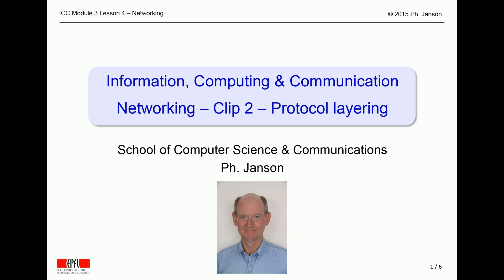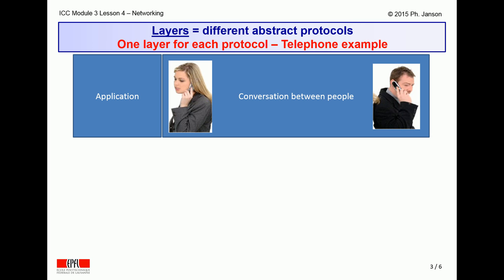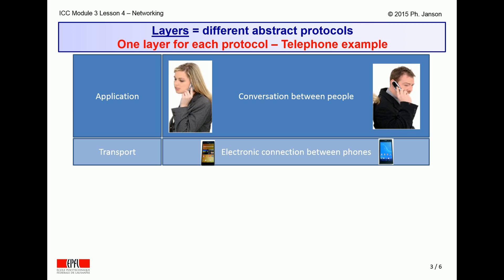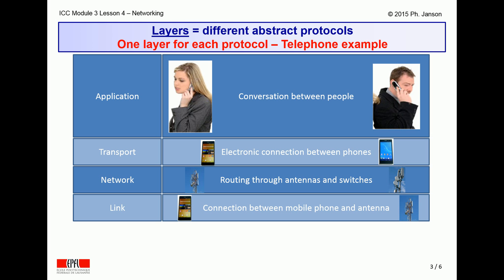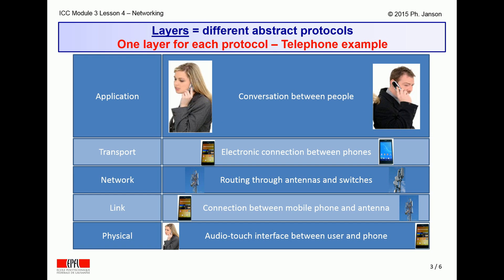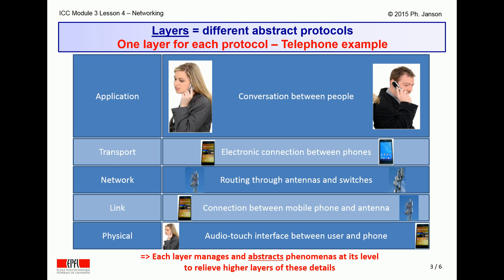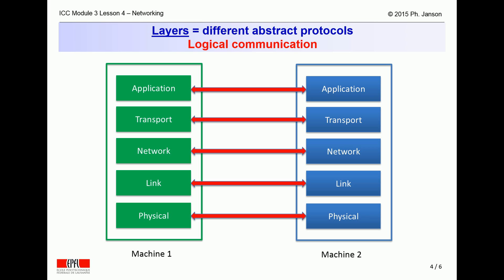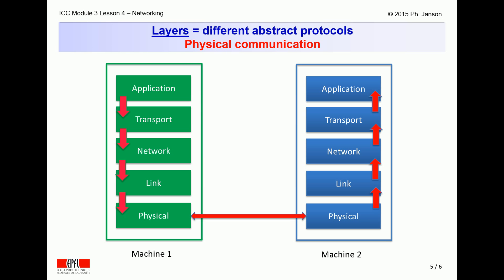Computer Network Protocol Layering | Philippe Janson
This clip is part of the elementary course on Information, Computing & Communication (ICC) of the Ecole Polytechnique Fédérale de Lausanne, Switzerland.  It introduces the notion of computer network protocol layering.